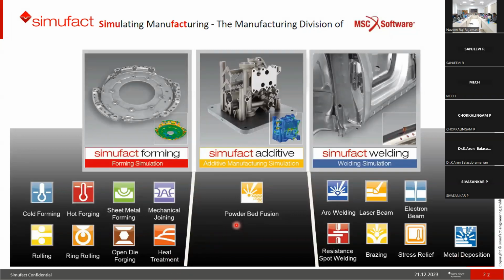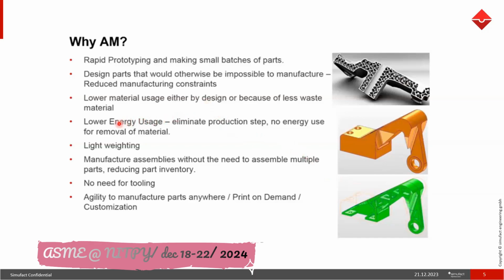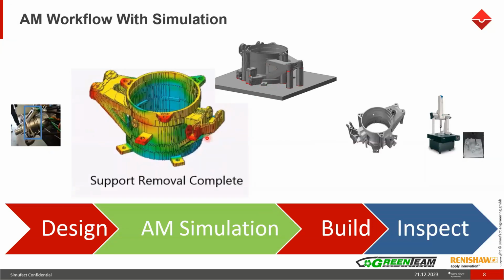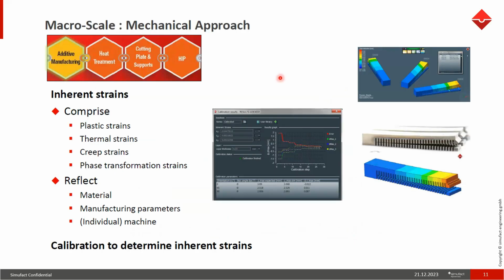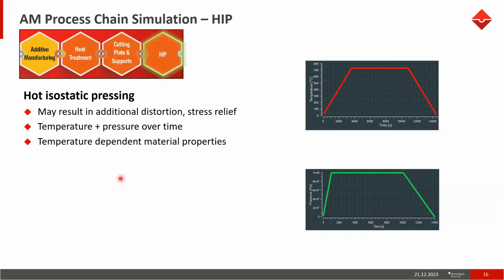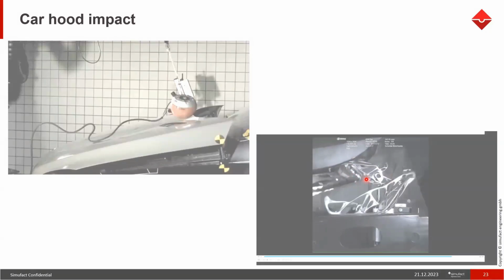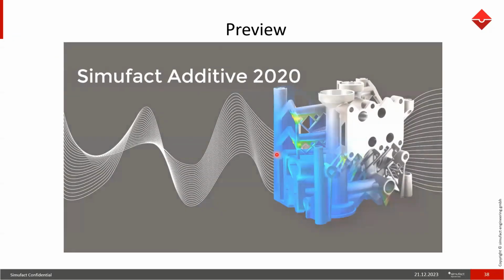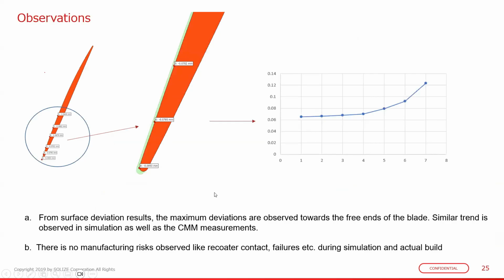AMSE 2023 , ADDITIVE MANUFACTURING, e-learning area for mechanical engg